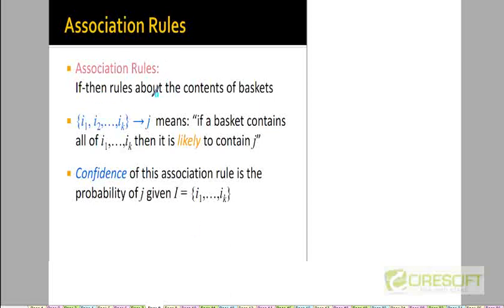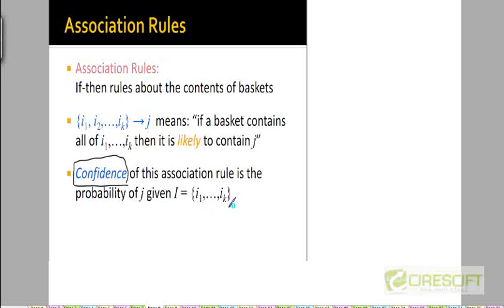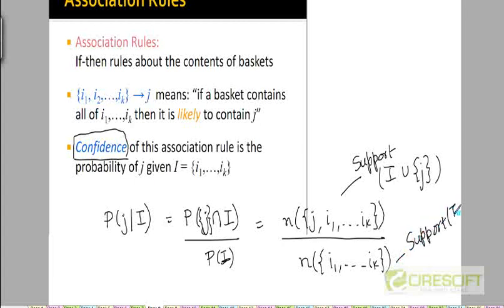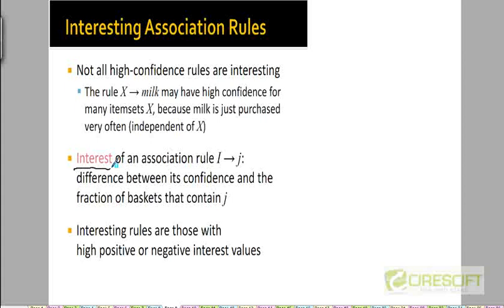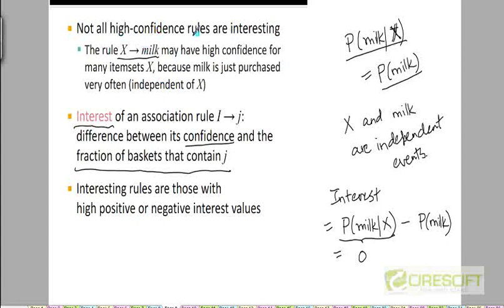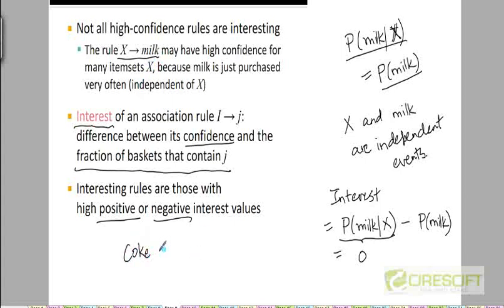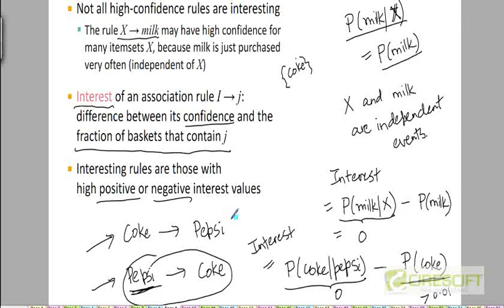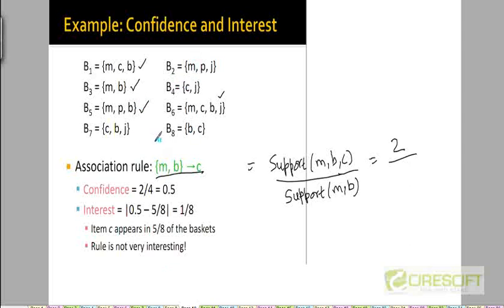104 A formal approach to Association Rules